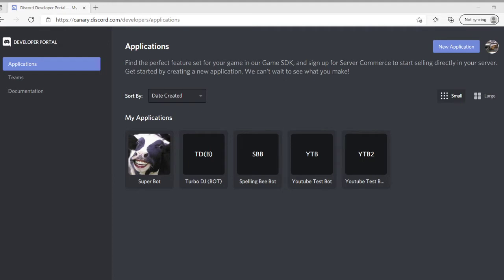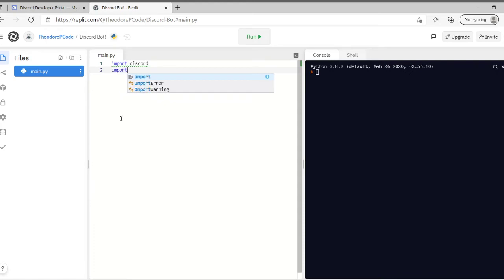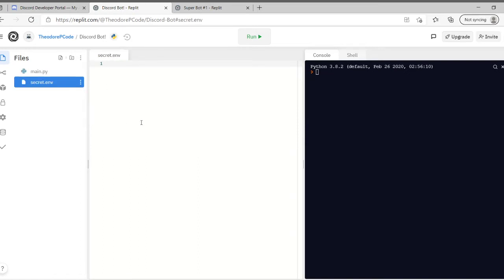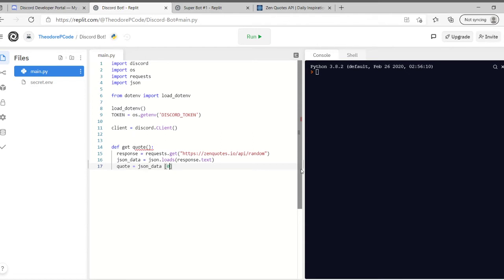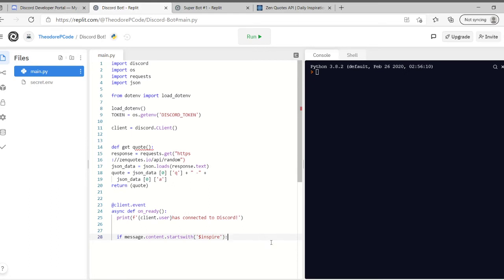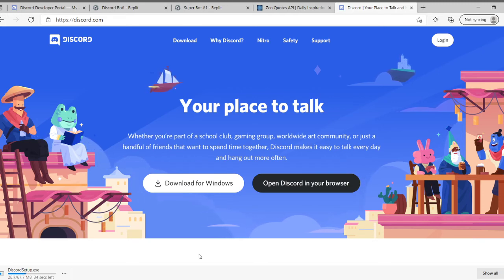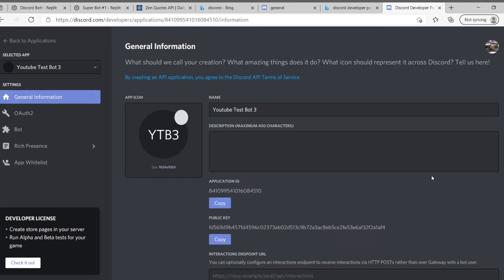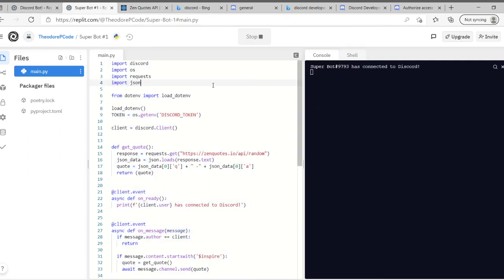Code Your Own Discord Bot!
This is a video on how to code your own personal discord bot!

import discord
import os
import requests
import json

load_dotenv()
TOKEN = os.getenv('DISCORD_TOKEN')

client = discord.Client()

 json_data = json.loads(response.text)
 quote = json_data[0]['q'] + " -" + json_data[0]['a']
 return (quote)

async def on_ready():
 print(f'{client.user} has connected to Discord!')

async def on_message(message):
 if message.author == client:
  return

 if message.content.startswith('$inspire'):
  quote = get_quote()
  await message.channel.send(quote)

client.run(os.getenv('TOKEN'))